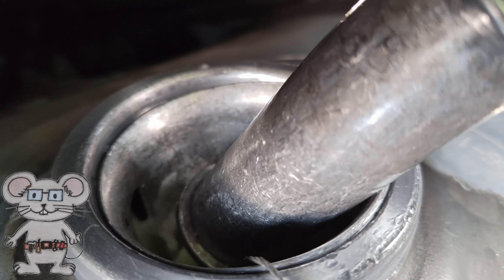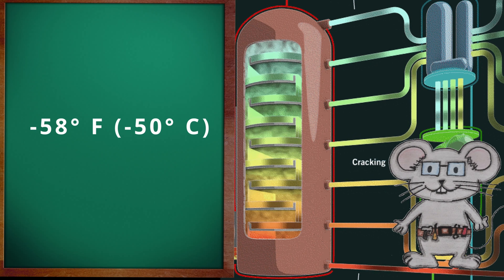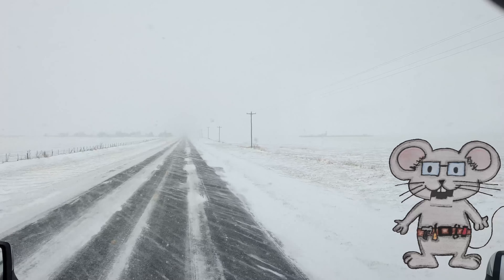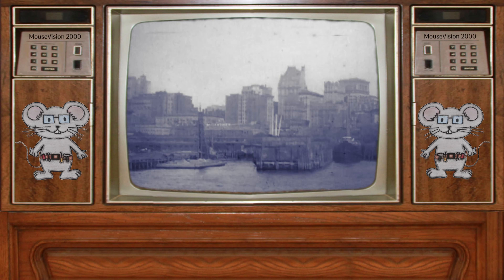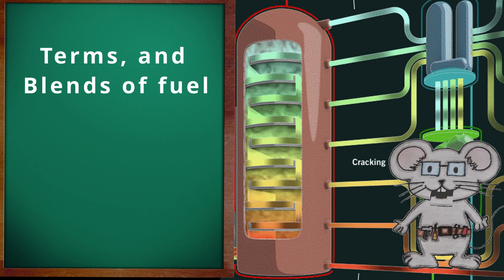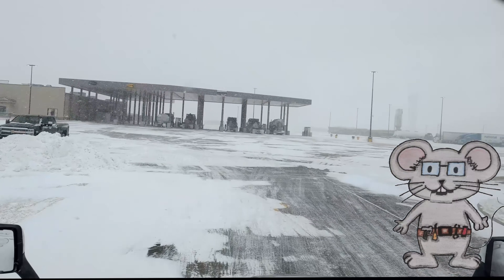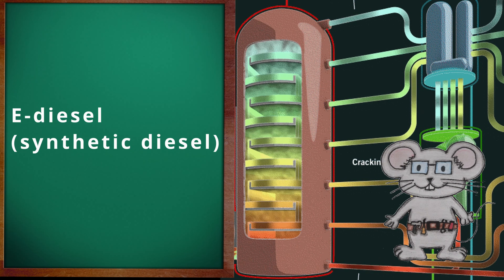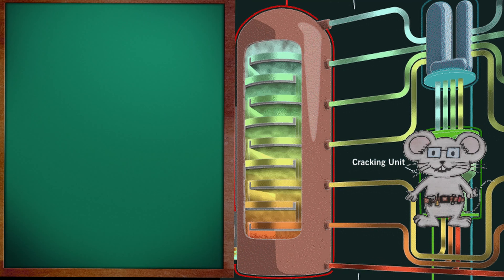Different Grades of Diesel 8K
Diesel is the fuel of choice of trucks because it has 12 percent more energy per gallon than gasoline.

I'm going to work down on the distillate tower. Starting at the kerosene area.

Kerosene K1 / also known as Jet-A fuel this is the lightest fuel oil for home heating. It is made by refining #1 fuel oil and filtering impurities. The result is a much cleaner burn so it’s safe for indoor use.

Jet-A is the most common in USA specifications require a freezing point maximum of -40° F (-40 C)

Just as a quick side note let's go over some of the other jet fuel grades.

Jet A-1 will go down to -53° F (-47° C)

Jet B used in Northern Canada will go down to -76° F (-60° C)

# 3 Jet Fuel  used in China will go down to -53° F (-47° C)

TS-1 used in Russia will go down to  -58° F (-50° C)

Number 1 diesel fuel and kerosene share many similarities, making them nearly interchangeable in certain applications. Both fuels have a lower cloud point and pour point compared to the Number 2 diesel, making them suitable for colder climates.
E-diesel (synthetic diesel) fuel is made from captured carbon dioxide (CO2) from the air.

Infinium's "project Pathfinder" facility is located in Corpus Christi, Texas, this company is backed by Bill Gates and Jeff Bezos.

Infinium eFuels are made from captured carbon dioxide (CO2) and hydrogen, note it contains no sulfur in this E-diesel.

They use lots of electricity during this process to break down water to get hydrogen, then mix it with carbon dioxide. It's probably why they call it electrofuels.

This is probably why Bill Gates is  investing in nuclear. Trying to get the CO2 captured, and pushing to get it hauled into Pipelines. Building the infrastructure for his E-diesel.